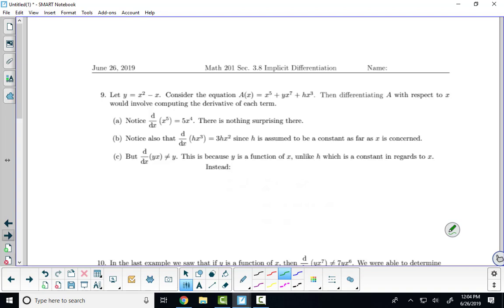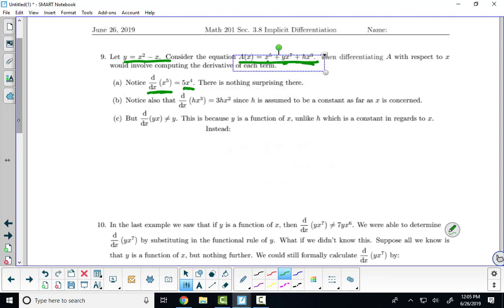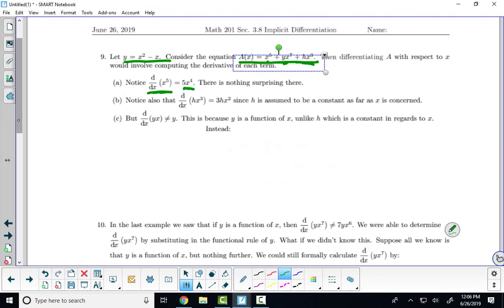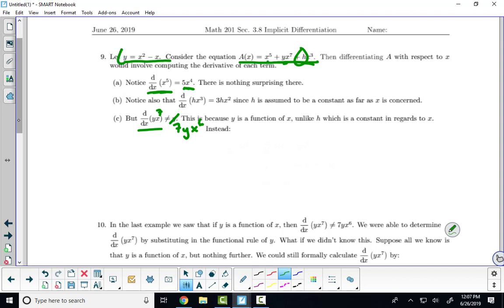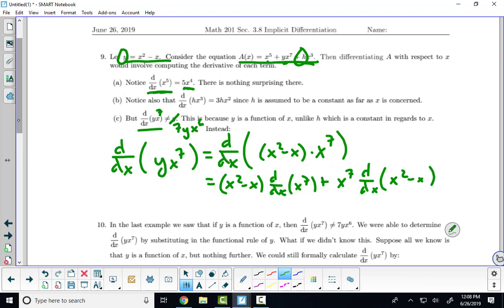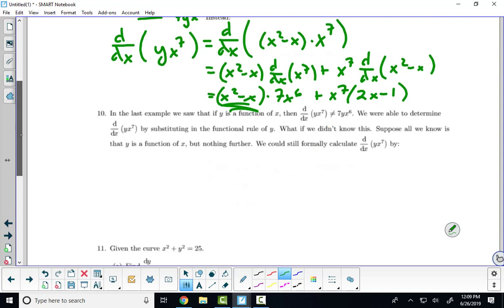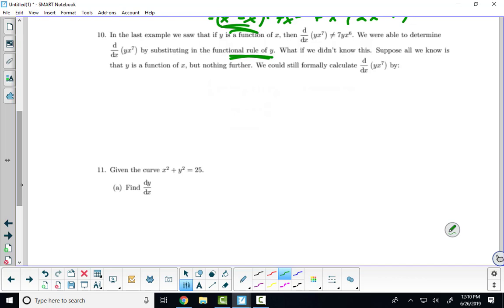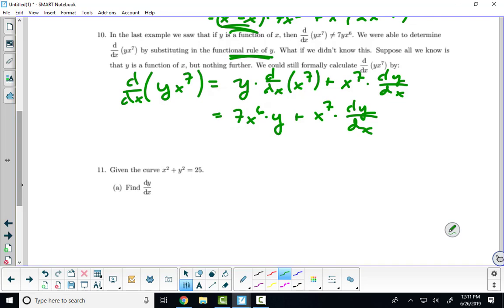Sec.3.8-Introduction to Implicit Differentiation